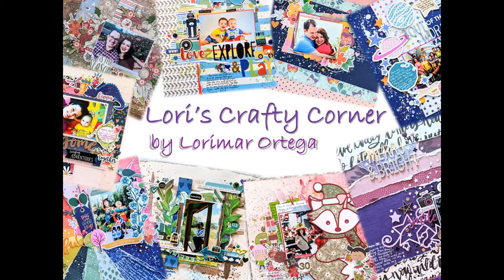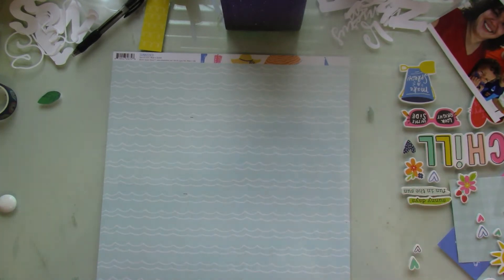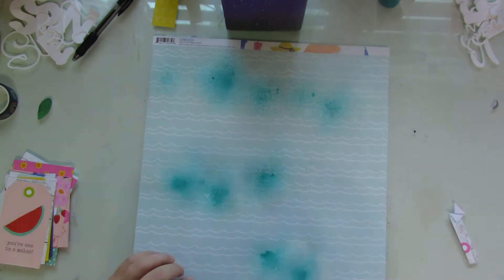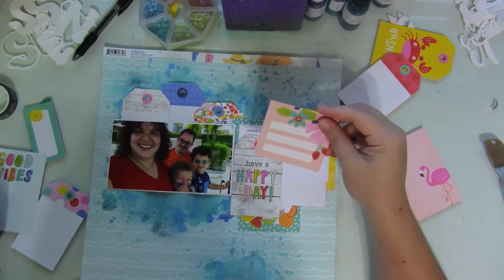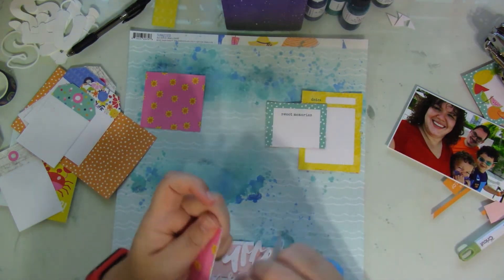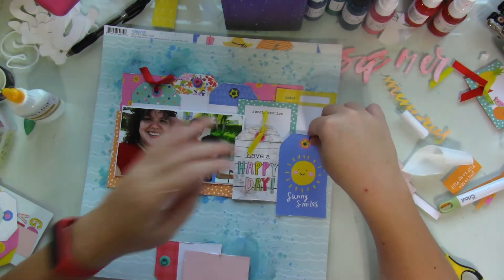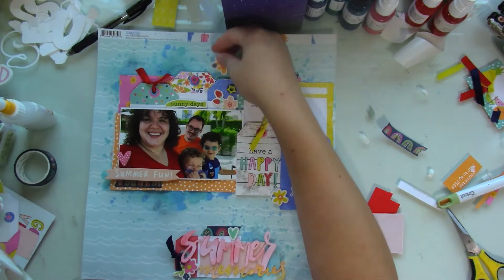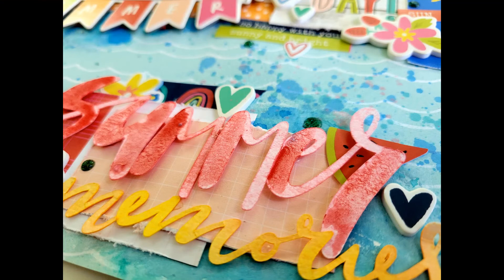Scrapbook Process #320 | Summer Memories | COAPA Cutfiles | Sunkissed Simple Stories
Hello everyone!
Thank you so much for stopping by my channel today.

Inspiration from a layout by Vicki Parker.
Cutfile - Summer Memories by Virginia Walker at Confessions of a Paper Addict.
Collection - Simple Stories Sunkissed
Shimmerz Paints - Jenni B Blue, Seas the Day, Pink-o de Mayo, Sapphire.